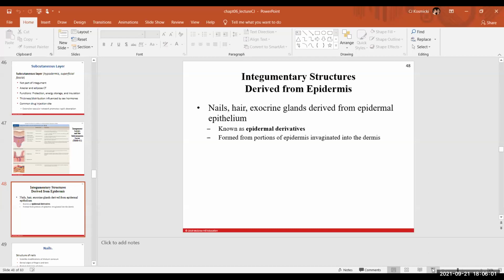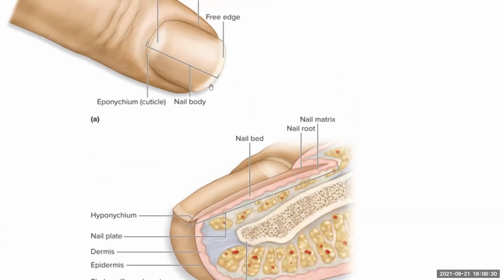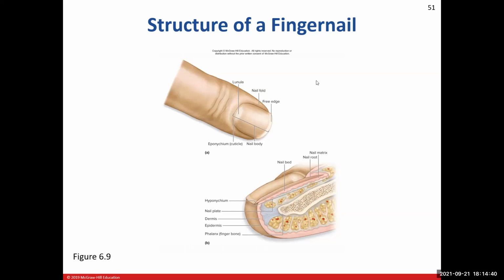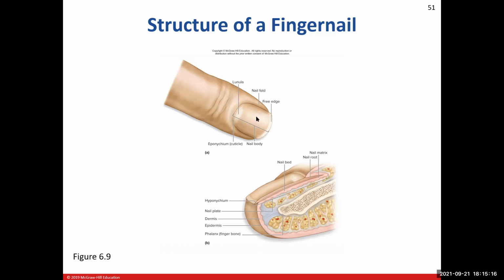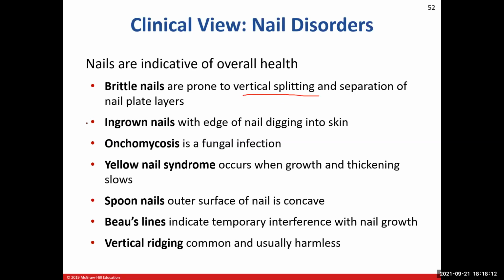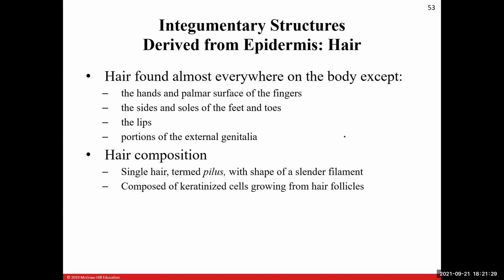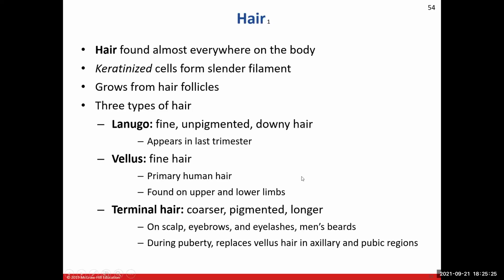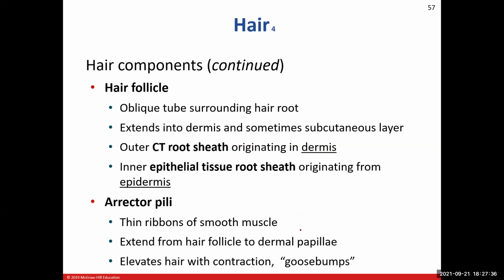Day 9: The Integument (Ch6) Lecture Part 2 BIO 210 721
This video has several stoppage points during the lecture due to technical issues.